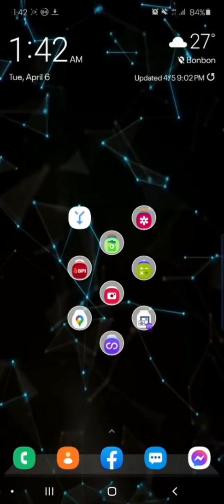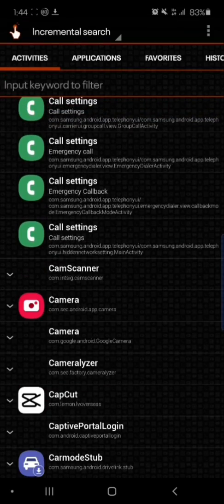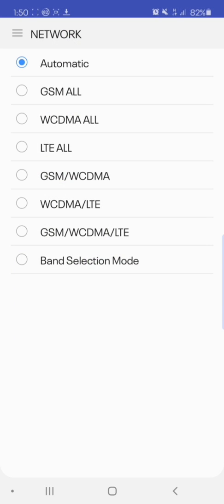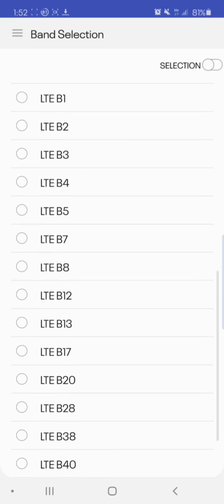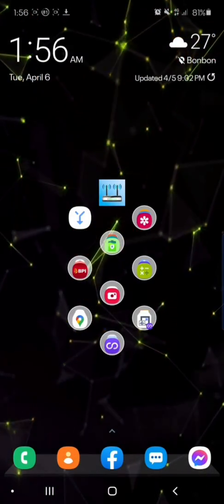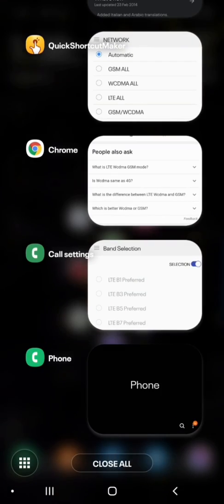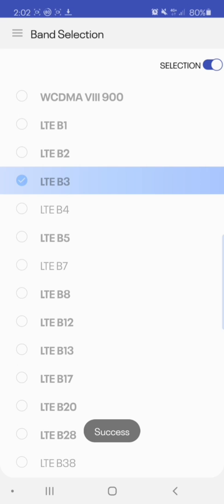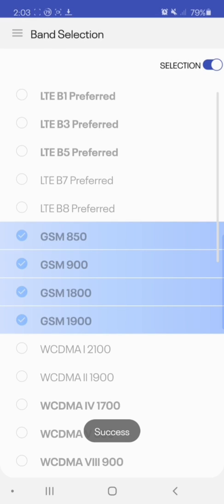Enable Force LTE / Select Hidden Bands on Mobile phone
Enable or Disable Network Bands on any Samsung Devices